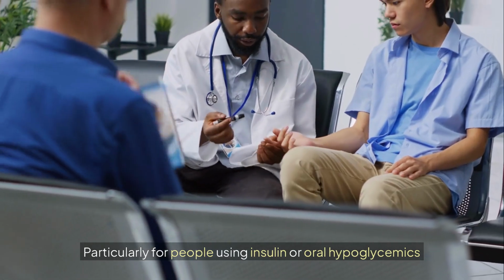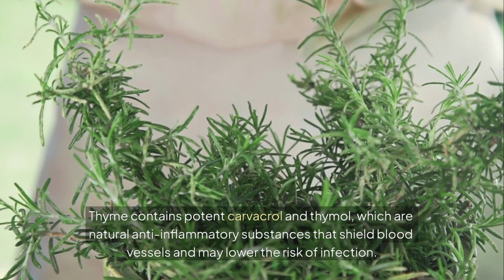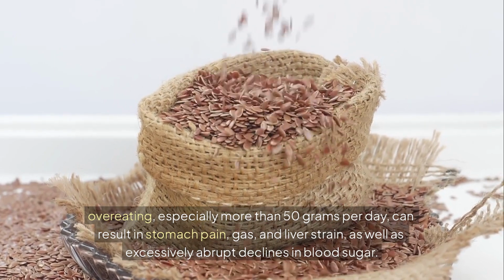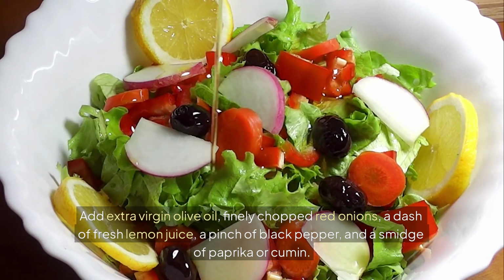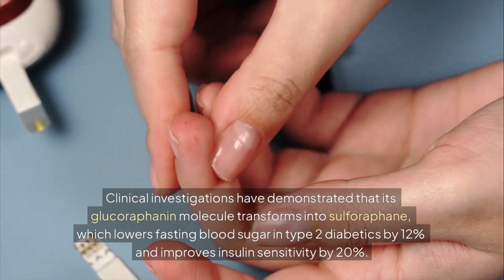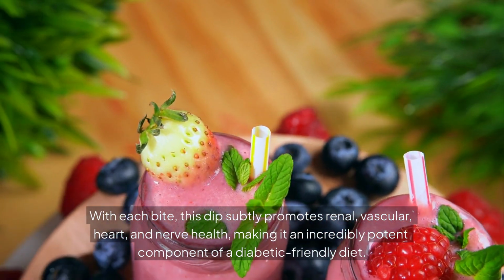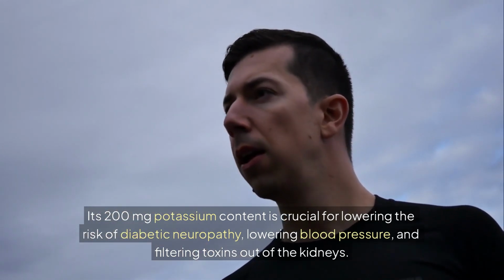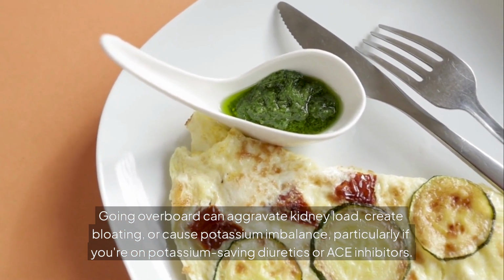Type 2 Diabetes? Try These 9 ONION RECIPES (Lower Sugar!) | Diabetes Tips | Diabetes Mellitus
Struggling with Type 2 Diabetes or high blood sugar? Discover the power of onions! In this video, we reveal 9 delicious Diabetic-Friendly Onion Recipes scientifically linked to helping Lower Blood Sugar naturally. Onions are packed with quercetin and chromium – key nutrients for better glucose management! �🧅

Manage Diabetes Mellitus smarter with these easy, tasty kitchen solutions. Perfect for anyone seeking Diabetes Tips for healthier eating without sacrificing flavor!

Keywords naturally integrated: Diabetes Mellitus Tips, Diabetes, Type 2 Diabetes, Lower Blood Sugar, Diabetic Recipes, Onion Recipes for Diabetics, Blood Sugar Control, Natural Diabetes Management, Healthy Diabetic Meals, Quercetin Benefits, Chromium for Diabetes, Diabetic Diet.

✅ IMPORTANT: These recipes are designed to be part of a balanced Diabetes management plan. Always consult with your doctor or a registered dietitian specializing in Diabetes Mellitus before making significant dietary changes, especially for Type 2 Diabetes. Individual needs vary.

💬 DID YOU TRY A RECIPE? Tell us which one you loved (or created!) in the comments below! Share your own Diabetes Tips!

These supplements are carefully formulated to meet the unique nutritional needs of women, helping to support overall health and well-being.

📌 Relevant Keywords: Diabetes Mellitus Tips | Diabetes | Type 2 Diabetes | Diabetic Diet | Nighttime Blood Sugar Control | Diabetes Health Tips | Lower Morning Glucose | Insulin Resistance | Diabetes Management

diabetes
diabetes tipo 2
diabetes mellitus
type 2 diabetes
diabetes control tips
type 1 diabetes
diabetes insipidus
diabetes symptoms
diabetes cure
silent symptoms of type 2 diabetes
type 2 diabetes pathogenesis
symptoms of diabetes
senam diabetes
mastering diabetes
gestational diabetes during pregnancy
diabetes type 1
diabetes meme
gestational diabetes
reversing type 2 diabetes
facing diabetes
immense diabetes care centre
honeymoon period in diabetes
diabetes foods to eat
diabetes fixer
dr barbara oneill diabetes
what is diabetes
dates for diabetes
diabetes treatment
diabetes type 2
diabetes mellitus type 2
diabetes 180
diabetes type 1 vs type 2 tamil
diabetes david vargas
kucing diabetes
yoga for diabetes control
mukbangers getting type 2 diabetes
oleo de abacate diabetes
senam kaki diabetes
reversing type 2 diabetes dr sarah hallberg
ninja nerd diabetes
diabetes ramdev baba yoga
beat diabetes high fructose corn syrup
dreamed diabetes
stem cells diabetes type 2 india
sadie aldis type 1 diabetes
yoga to control diabetes india
anime that gives you diabetes
how to reverse type 2 diabetes ted talk
autophagy and diabetes
شرح diabetes mellitus
cptsd and diabetes
type 1 diabetes snacks
diabetes stand up
cause of diabetes
diabetes mellitus ppt
shark tank diabetes
dr berg diabetes type 1
reconocer 8 signos nocturnos de diabetes
how diabetes weakened blood vessel
treat diabetes
loulogio diabetes
aumsum time diabetes
pcos menopause and diabetes weight loss
shocking type 2 diabetes news pills
diabetes friendly vegetables
teplizumab type 1 diabetes
wilford brimley saying diabetes